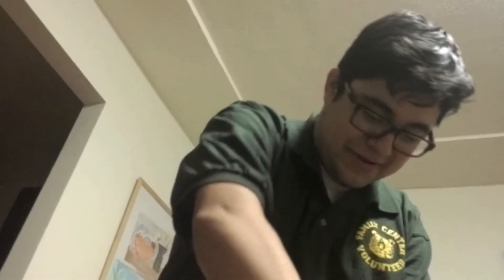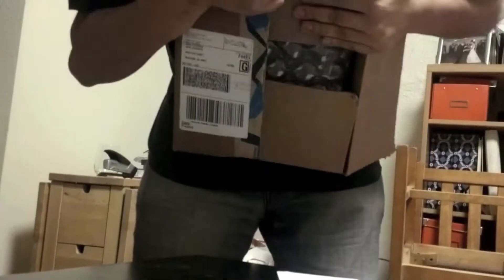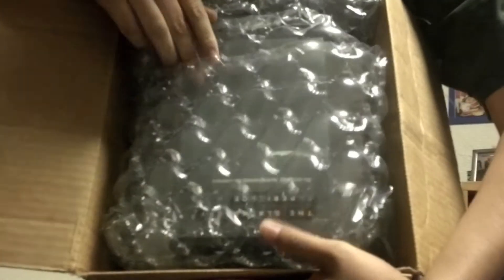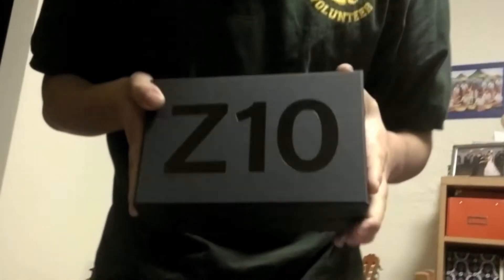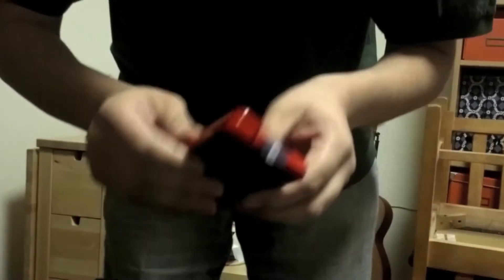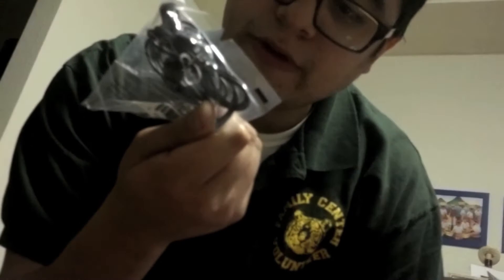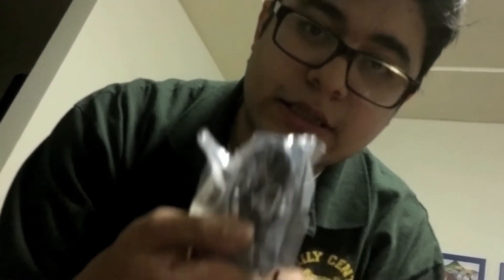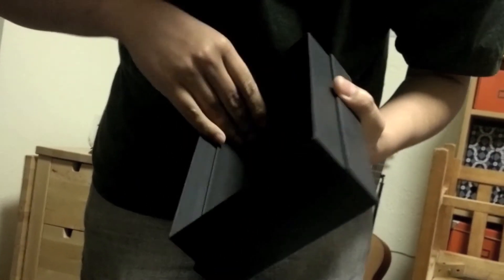LE Unboxing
We're excited to have an LE at TeamBBOS! Watch as Mikel comes home to open the long anticipated exclusive device